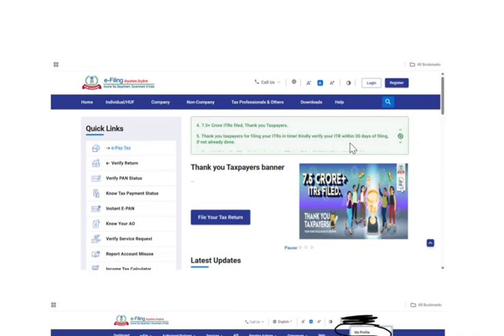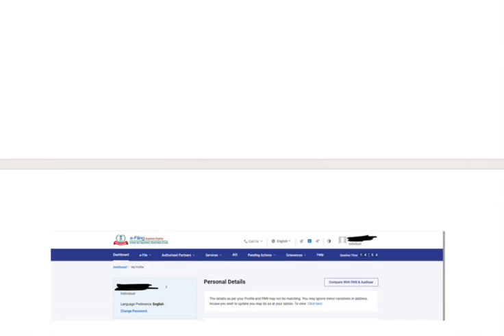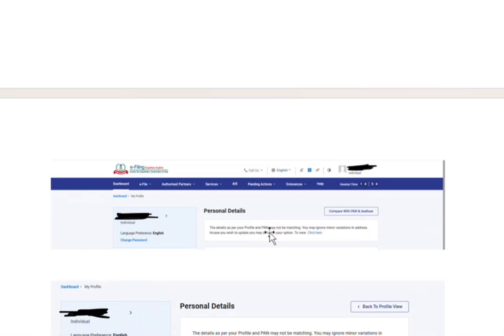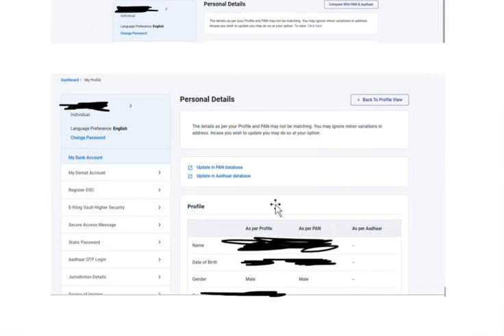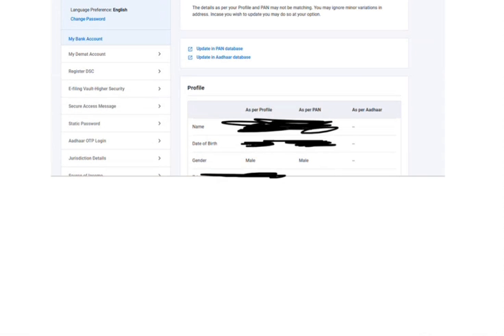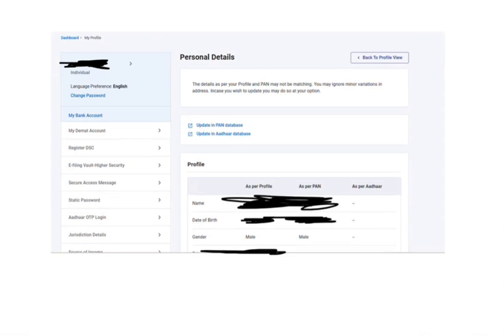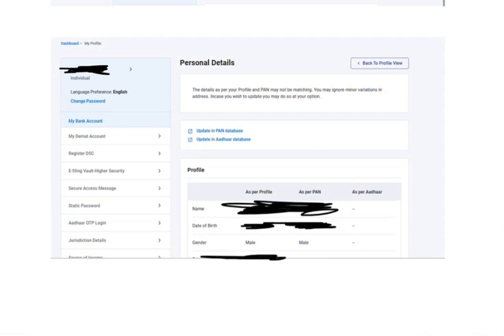How to Compare PAN Data with Income Tax Profile & Correct Details Online (Step-by-Step Guide)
Are you seeing a mismatch of details between your PAN and Income Tax Profile on the e-filing portal? Don't worry, we've got the complete guide to help you compare your data and fix the issue!
​In this step-by-step tutorial, you'll learn:
​How to check your details on the Income Tax e-filing portal.
​How to compare data between your Income Tax profile and the PAN database (NSDL/UTIITSL).
​The exact procedure to update or correct your details in the PAN database.

Ensuring your PAN and income tax records are matched is crucial for smooth ITR filing and avoiding future errors. Watch now and solve the PAN mismatch problem quickly!